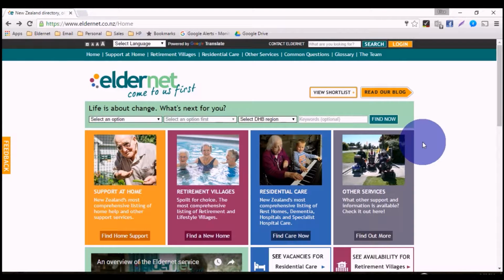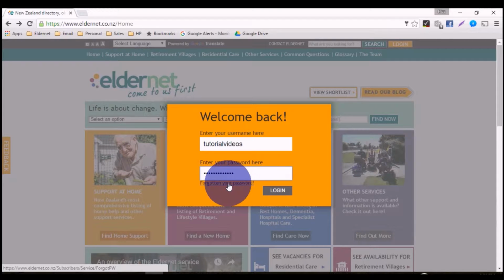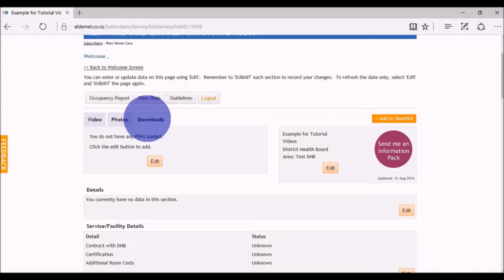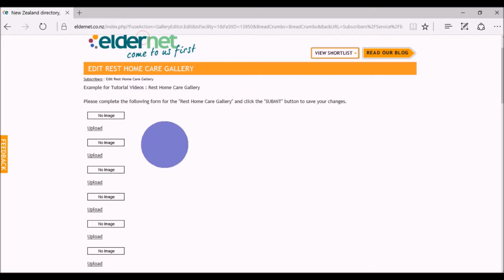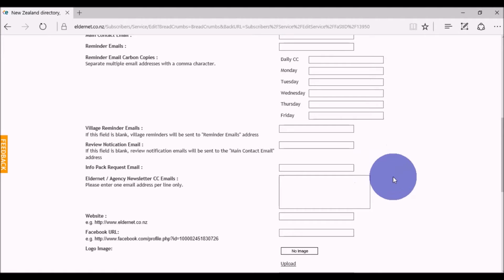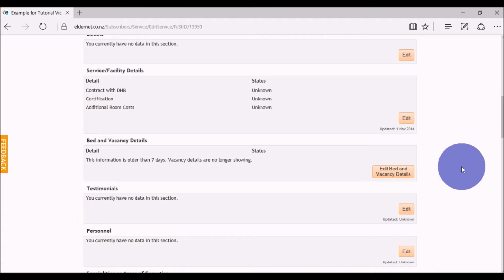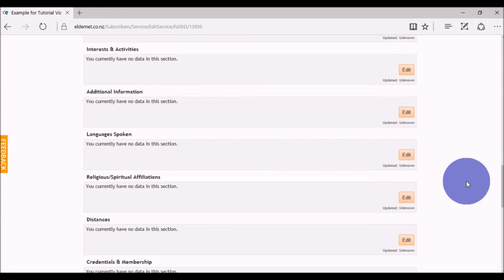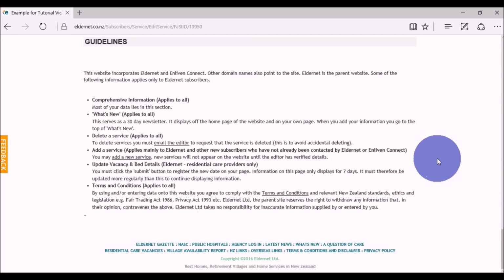How to update your new Eldernet listing